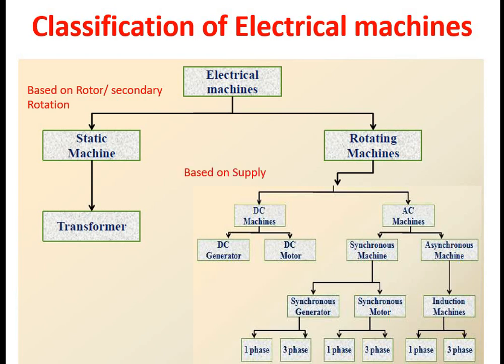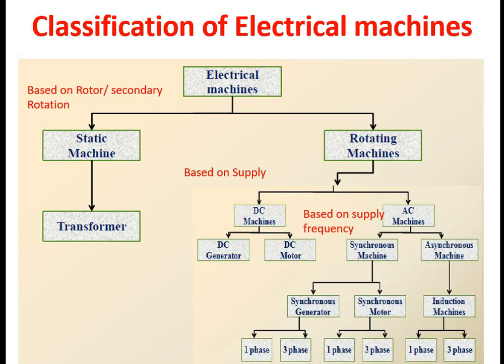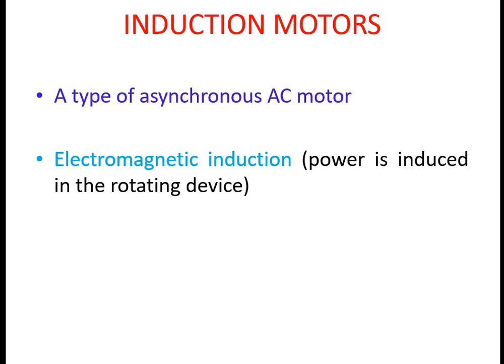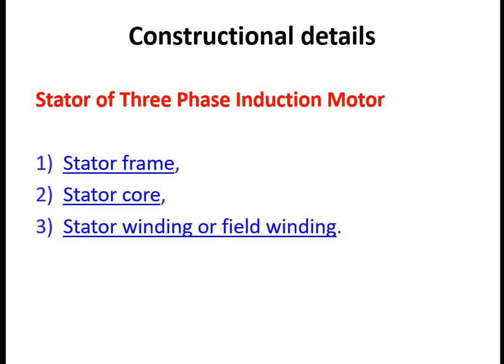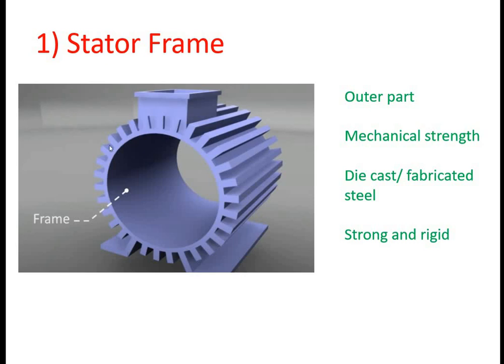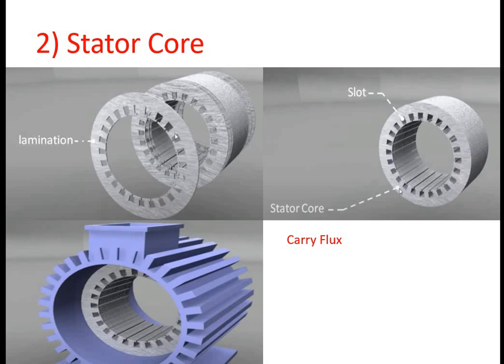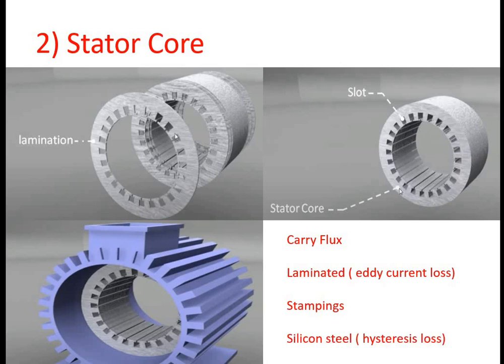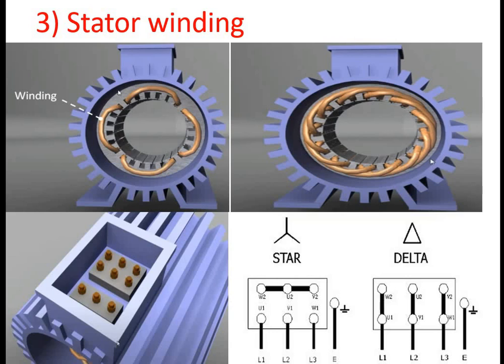1. Stator of three phase induction motor| EEE | English